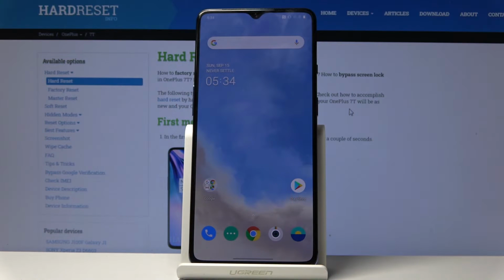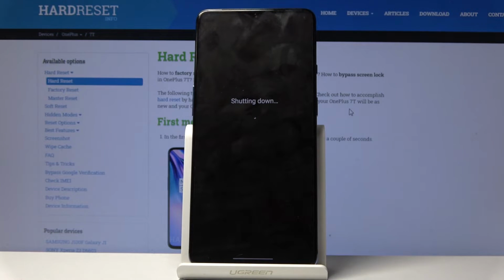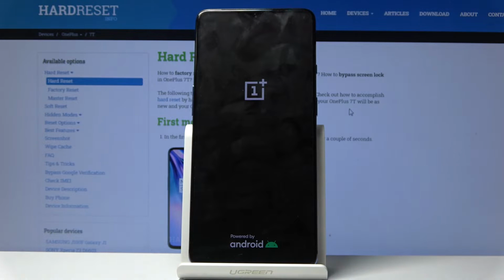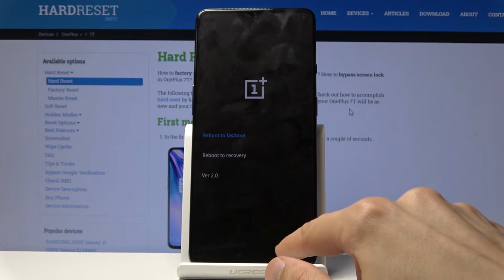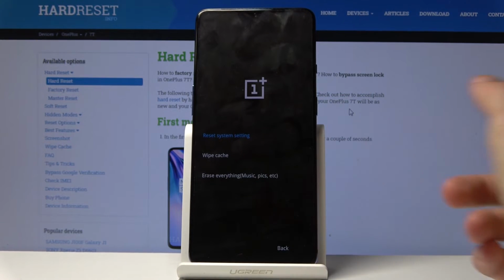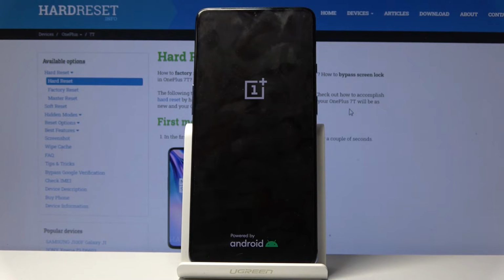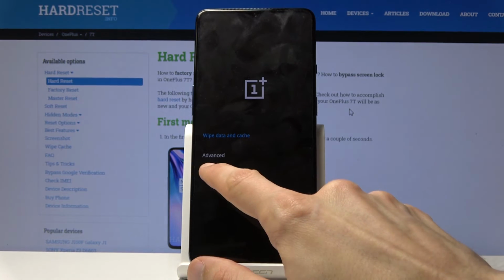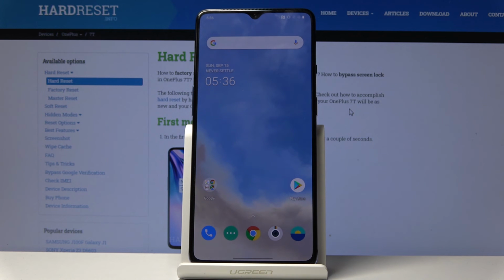How to Enter Recovery Mode in OnePlus 7T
Learn more info about OnePlus 7T:
Today we are showing you how to get into recovery mode in OnePlus 7T. Try to recreate all steps and check out how easily you can get into hidden system, which will allow you to perform for example hard reset.

How to enable Recovery Mode in OnePlus 7T? How to exit Recovery Mode in OnePlus 7T? How to enter secret mode in OnePlus 7T? How to use Recovery Mode in OnePlus 7T?